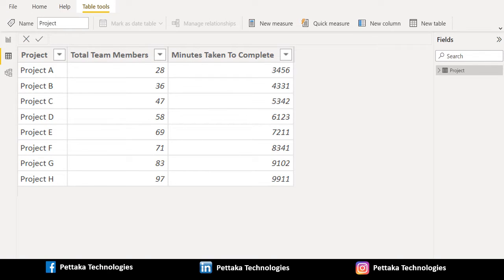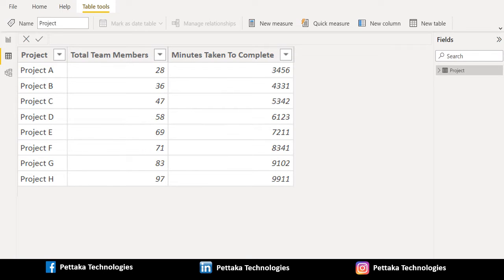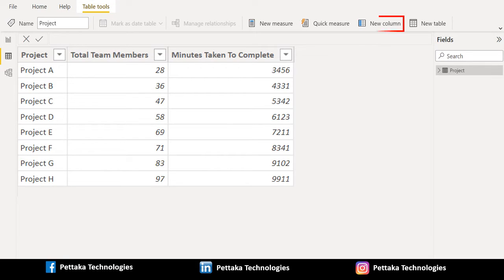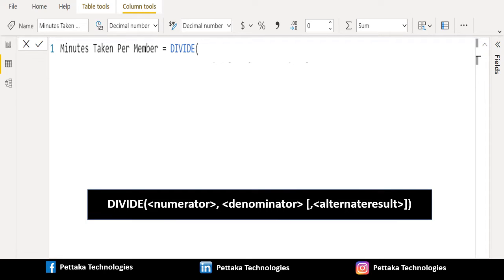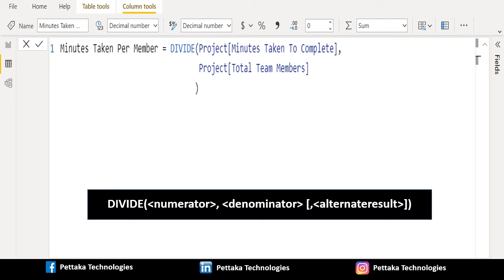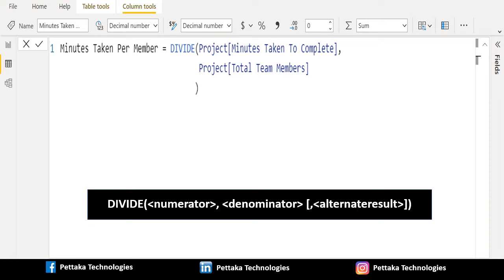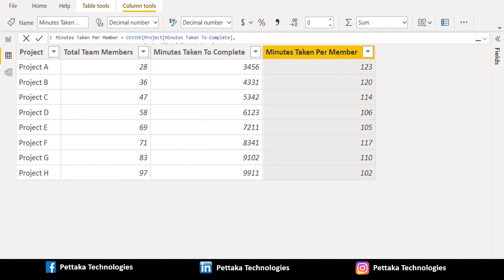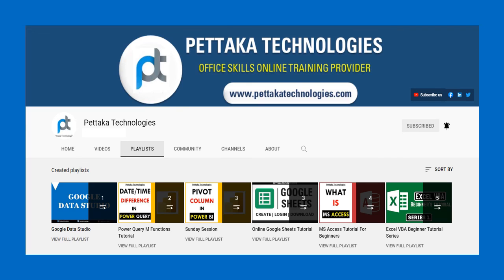How to Divide 2 Columns in Power BI (Basic way)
In this video, we will teach you how to divide 2 two columns in Power BI. Division is a process of repeated subtraction till we get 0 or reach zero. You will get more videos in Power BI Tutorial For Beginners Series @PettakaTechnologies
This Power BI Divide Two Columns Tutorial video covers below topics:

1) How to do divide in Power BI?
2) How to divide columns in Power BI?
3) How to Divide 2 (Two) columns in Power BI Table?
4) How to Divide one column by a another column in Power BI?
5) How to use Forward Slash (/) for Division in Power BI?
6) How to divide each row from two columns in Power BI?
7) How to do Column Division in Power BI?
8) How to divide 2 (Two) column values in Power BI Desktop?

- "Happy Learning" -